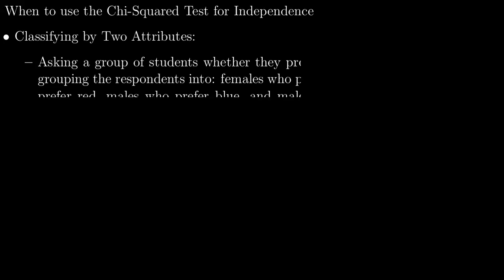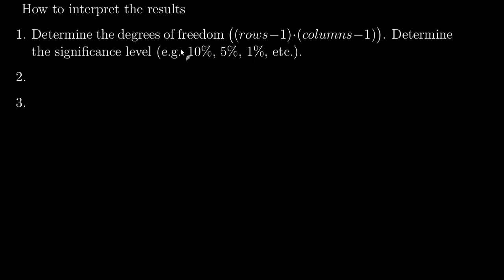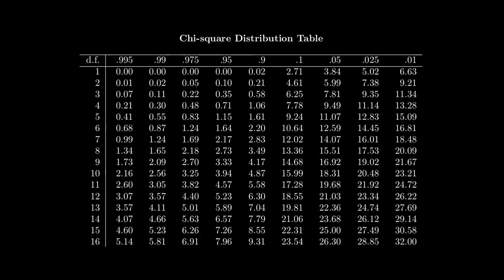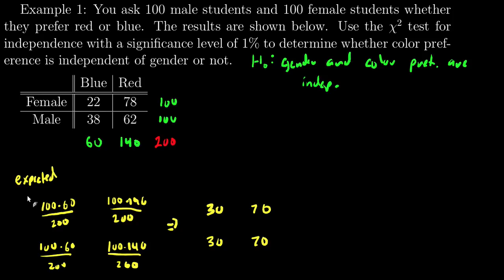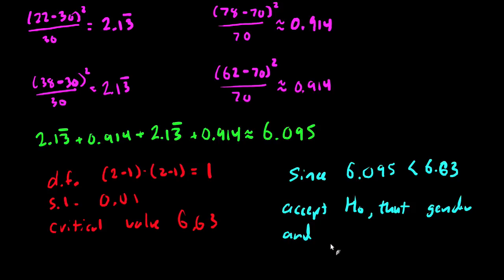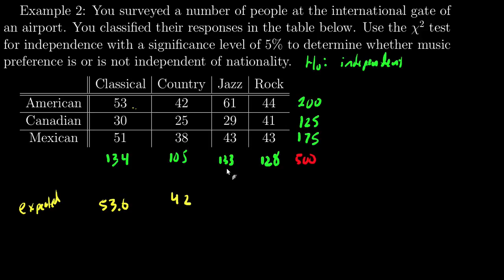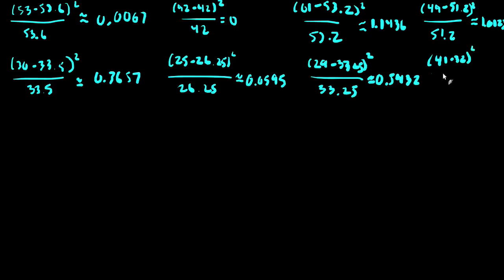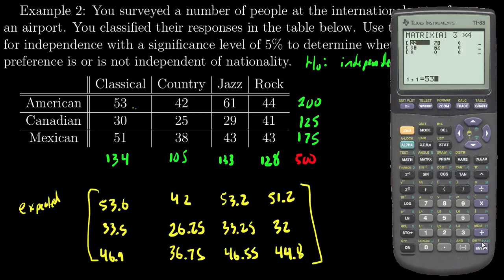Chi-Squared Test for Independence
In this video we will learn how to perform the chi-squared test for independence.

When to use the chi-squared test for independence: 0:08
How to calculate chi-squared: 1:52
How to interpret chi-squared: 4:30
Example 1 (finding expected values): 10:36
Example 1 (calculating the statistic): 13:09
Example 1 (interpreting the statistic): 15:40
Example 1 (by the calculator): 17:38
Example 2 (finding expected values): 19:05
Example 2 (calculating the statistic): 22:40
Example 2 (interpreting the statistic): 27:16
Example 2 (by the calculator): 29:10